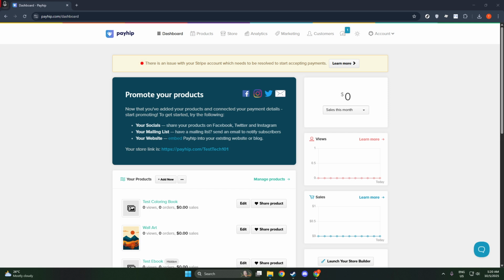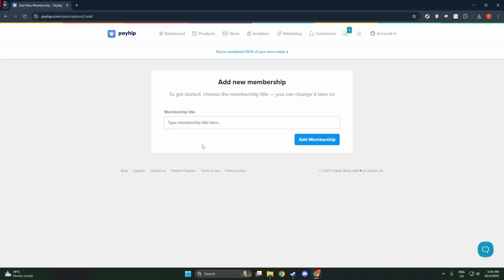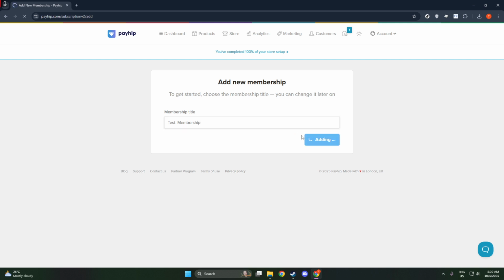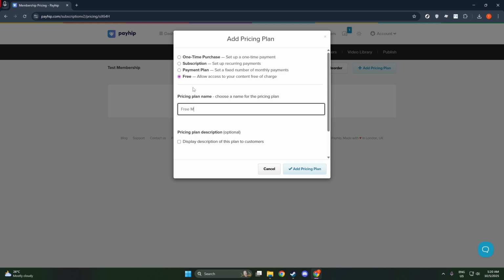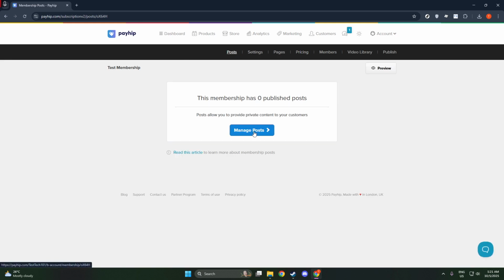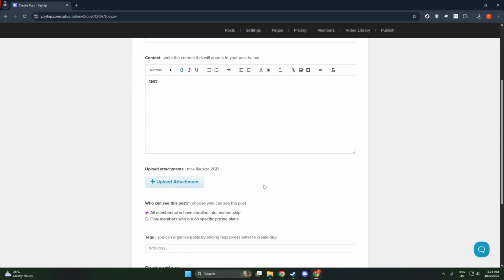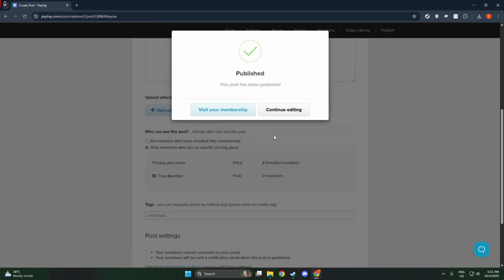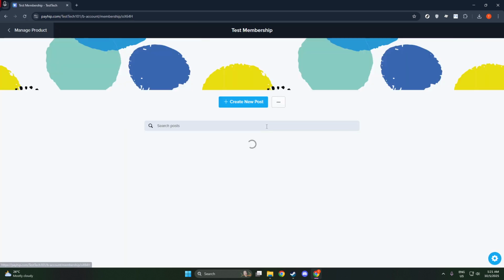How to Setup Membership on Payhip [2026 Full Guide]